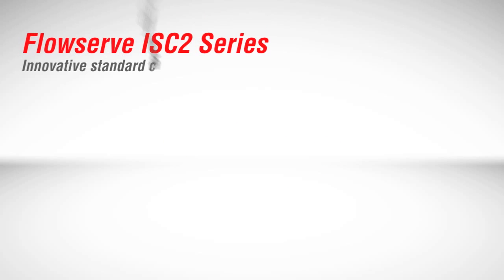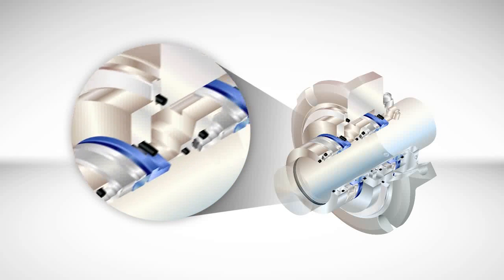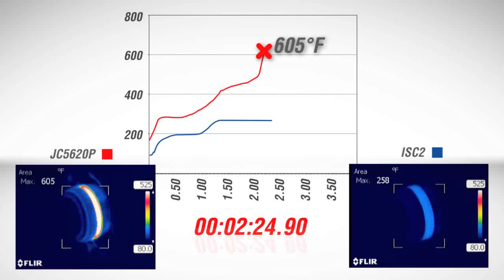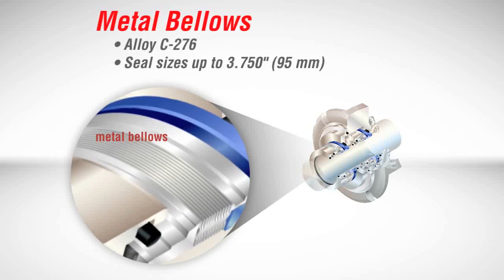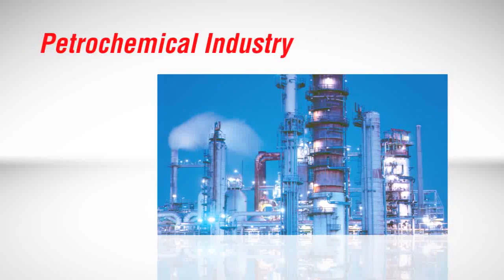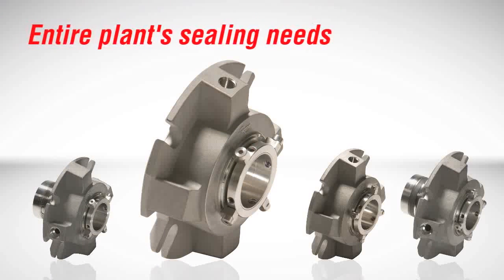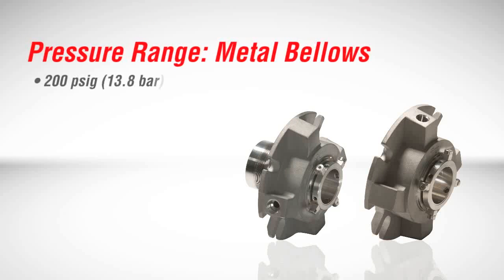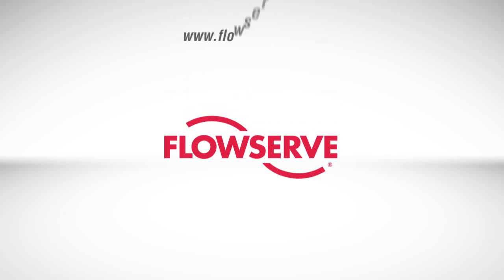Flowserve ISC2 Series Standard Cartridge Seals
ISC2 Series standard cartridge mechanical seals provide exceptional reliability and standardization in a wide variety of industrial applications and service conditions. ISC2 seals meet all major international standards and are designed to fit hundreds of pump and rotating equipment models from global manufacturers. Facilities that standardize with ISC2 seals will immediately benefit from less inventory, greater flexibility, less downtime and longer seal life.